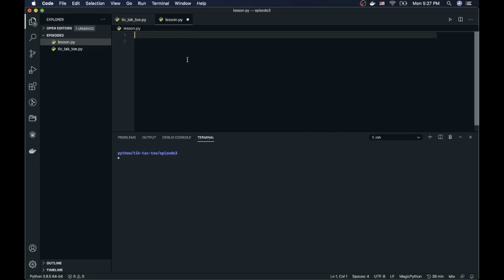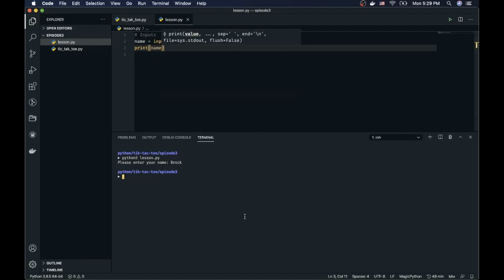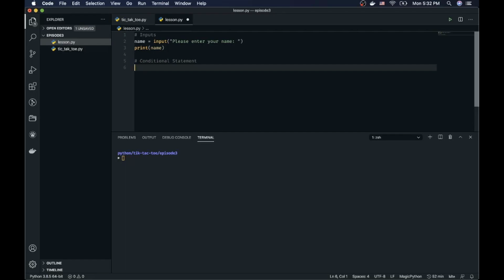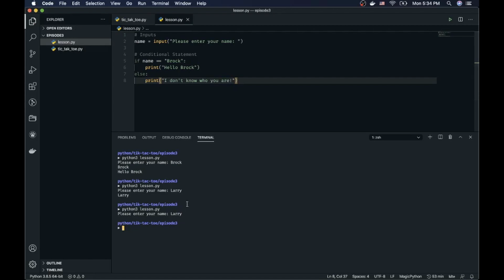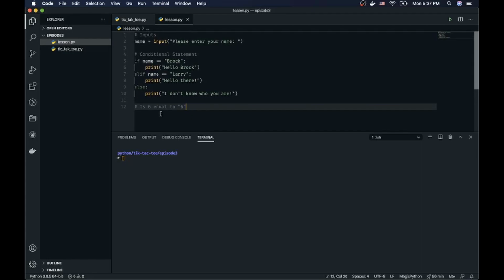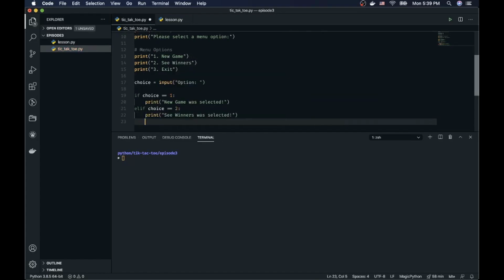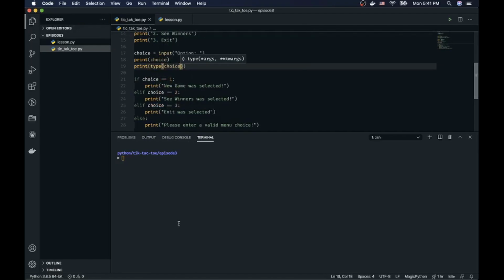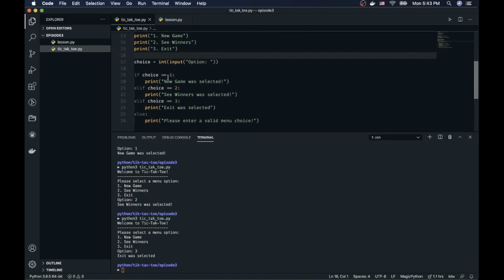How to Program in Python Episode 3 - Inputs and Conditionals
This video is the third in a series of how to program in Python. This series is for absolute beginners looking to get into programming. The end goal is a working Tik-Tac-Toe application that runs in the command line.

In this video, we will look at how to read user input from the command line and how to use if/else statements. We learn how to take a users input and have the program respond to what the user entered and learn a little bit about a sometimes tricky situation that can arise from user input.